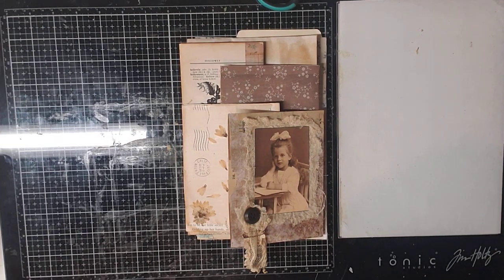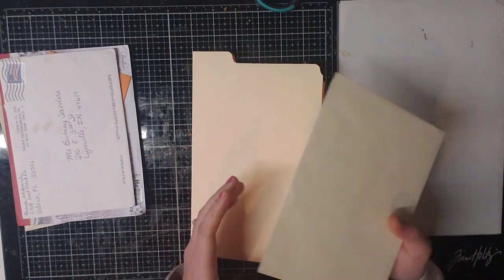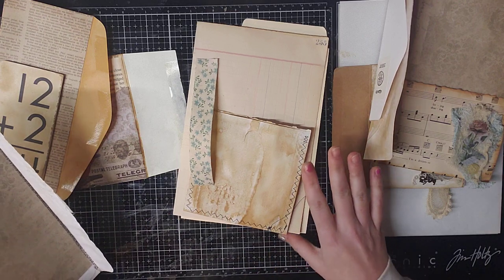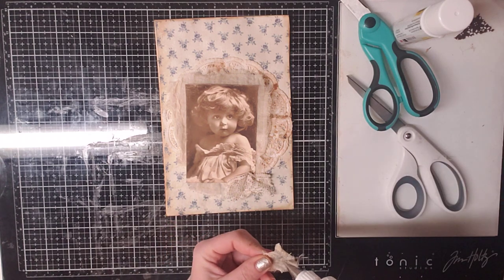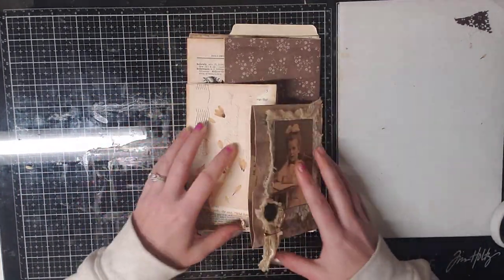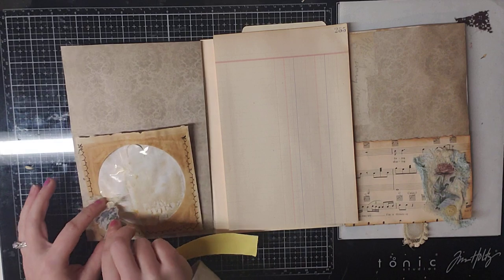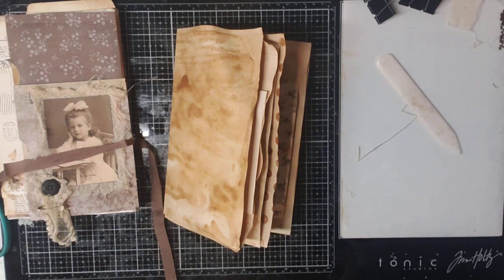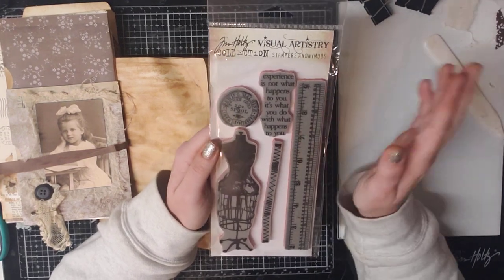Stacked envelope junk journal tutorial- GIVEAWAY !! Redeemable junk journal- part 1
I hope you enjoyed this quick and easy tutorial!

Places to find me: